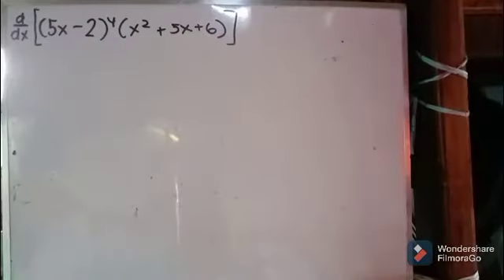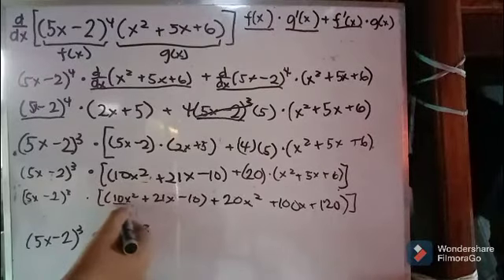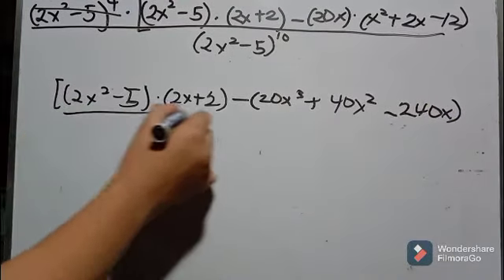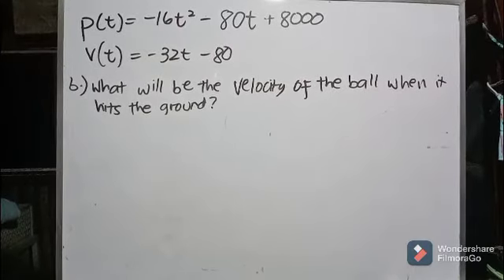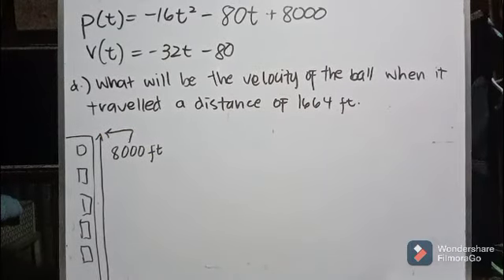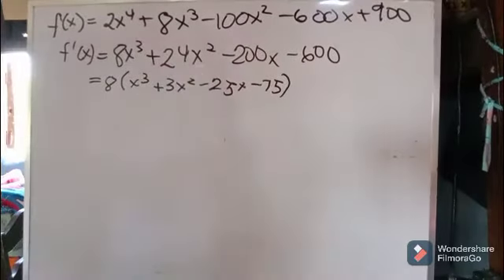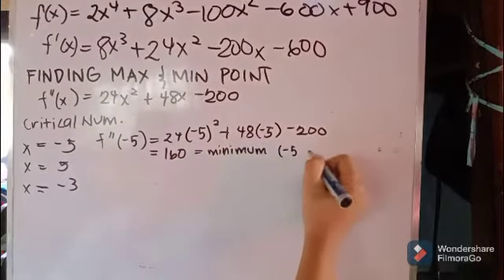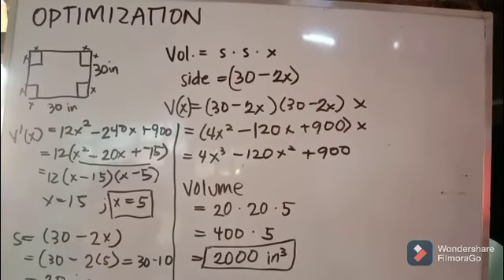Basic Calculus PT